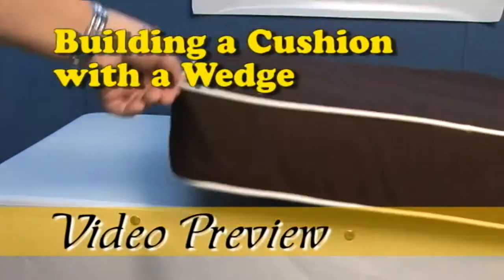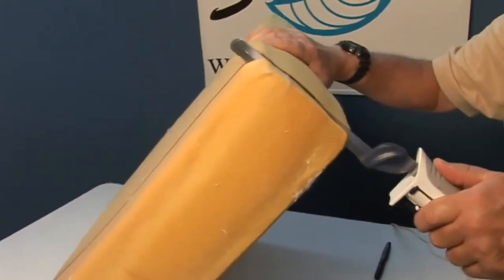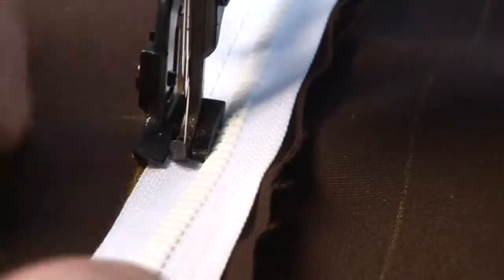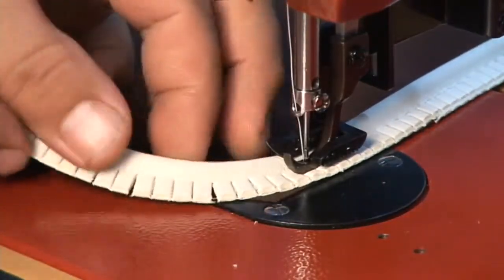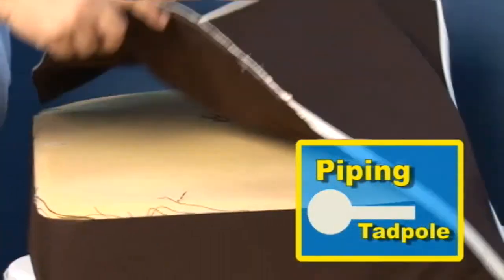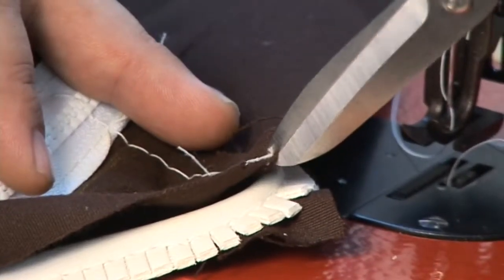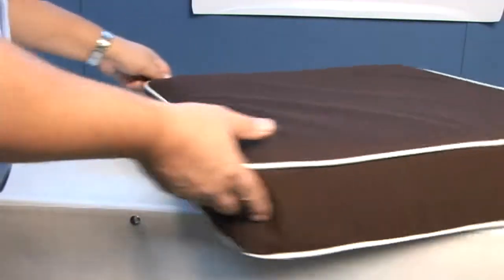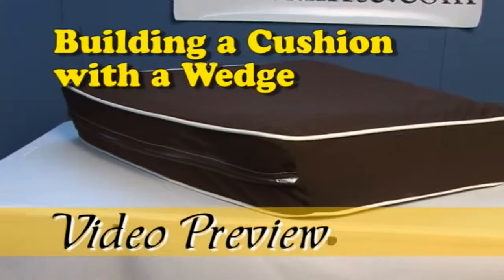Building a Cushion with a Wedge - Preview Video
This is a video preview of "Building a Cushion With a Wedge". The full video will guide you through the steps needed to make a cushion that includes a wedge. The wedge (curved section) is often placed against the hall liner in a boat. The wedge does require a little different construction technique, but for the most part is just like building a regular cushion.
This video also includes the steps taken to sew piping around both the top and bottom plates. It also shows how to cut the wedge on the foam using a common electric cutting knife. You will see all the steps taken to finish this cushion from beginning to end.